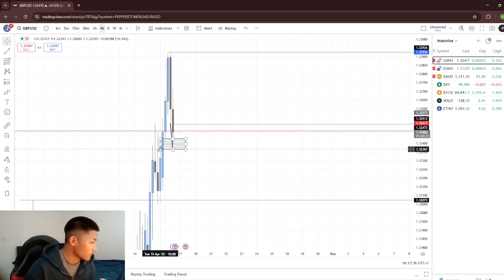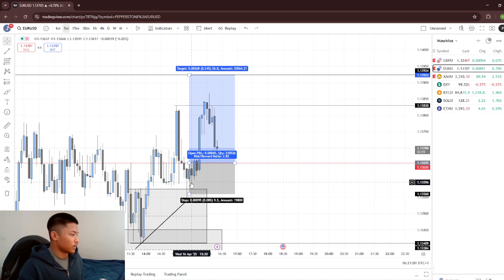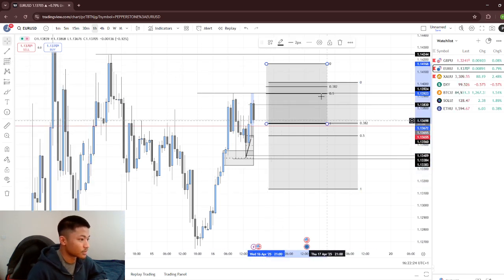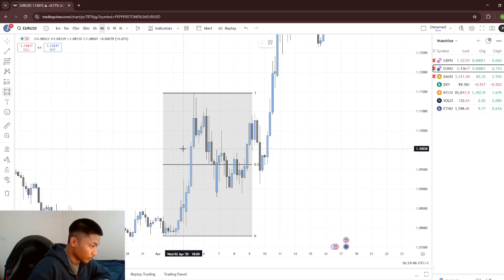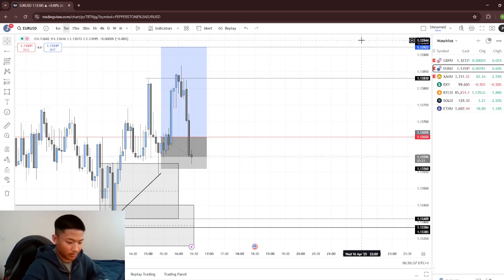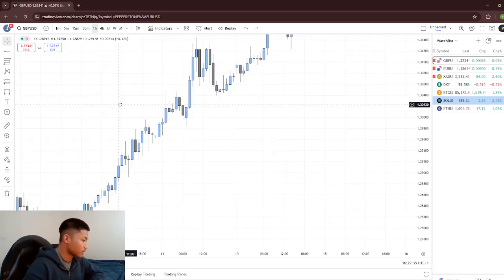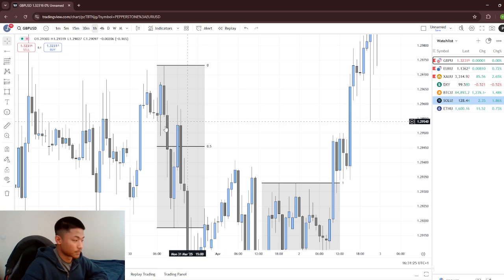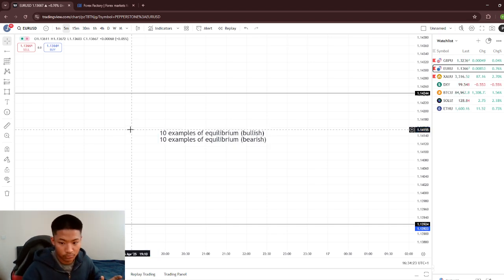Rag to Riches Day 15 : Equilibrium and unexpected trade recap